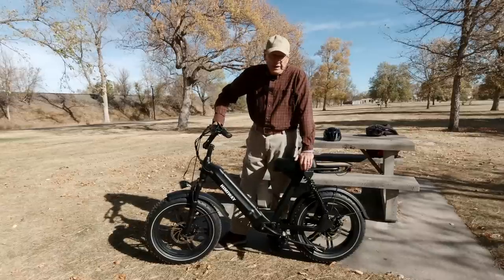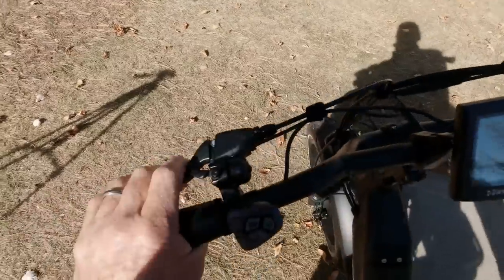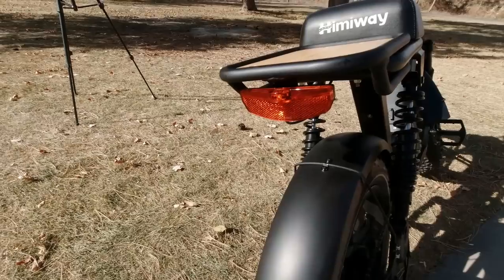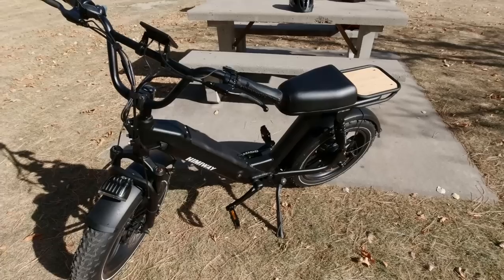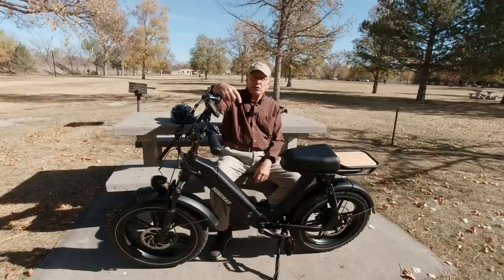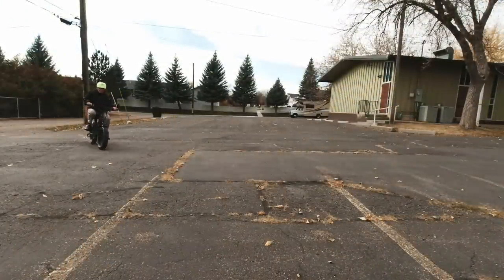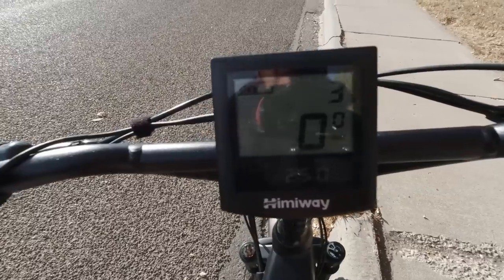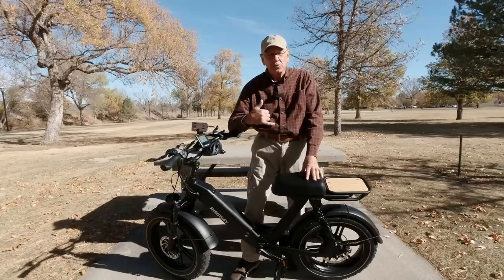Himiway Escape Review - So Much Fun!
Here's an ebike that makes getting around easy and inexpensive.  The Himiway Escape is built strong and has a long range that makes it perfect for exploring, trail riding and shopping without having to break camp.  Up to 45 miles on a single charge and a 330 pound carrying capacity make this a viable workhorse for all of us RV road warriors!   For those traveling in RVs such as motorhomes, this can take the place of a towed vehicle and save a lot of weight and increase your fuel mileage too.

Black Friday Sale! Take advantage of this years Black Friday sale. They will send you an email on or before November 24th for a $200 discount on ALL models!

Our current top three portable power stations:

Blueti AC50S

Mailing Address:
Rick Herzog